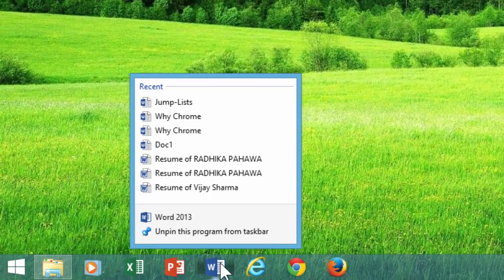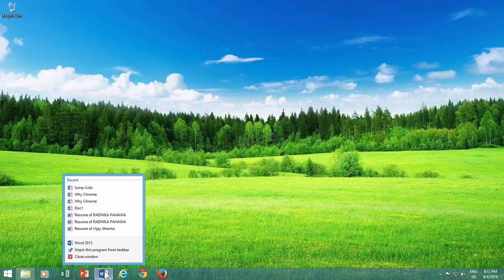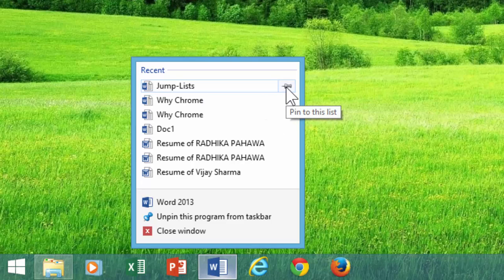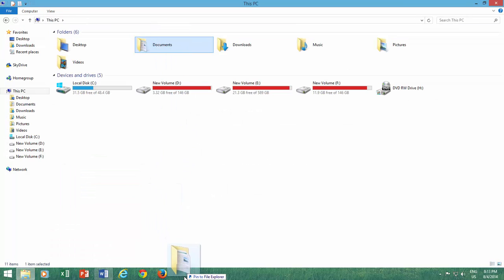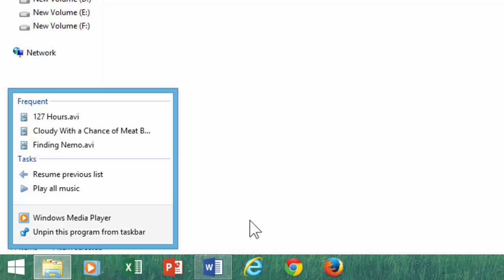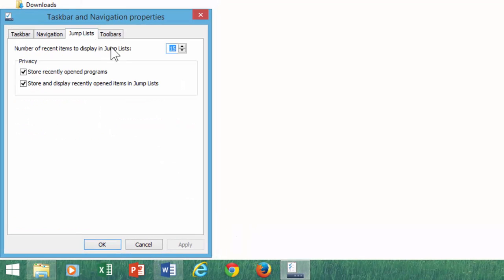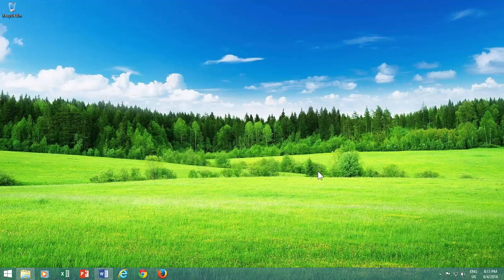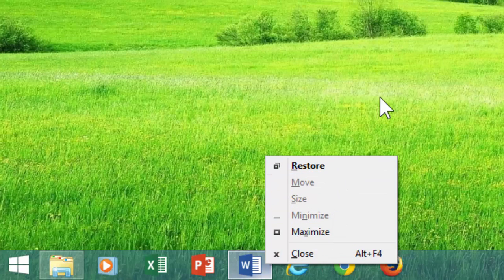How to Use Jump List in Microsoft Windows 10 / 8.1 Tutorial | The Teacher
Jump Lists in Windows 8 / 8.1 are used to access your favorite files and folders quickly. You can access Jump Lists just by right-clicking on the taskbar button of any application. You can also drag and drop files on your taskbar to add them into jump lists. Moreover, you can configure how many files you want to see in the jump lists.

In Windows 8 / 8.1, you can also configure the numbers of items to be displayed in jump lists but unfortunately the same jump lists configuration option is still yet not available in Windows 10.

Information Applies To:
Windows 8 / 8.1
Windows 10

Narrated By:
Joey (TTS)